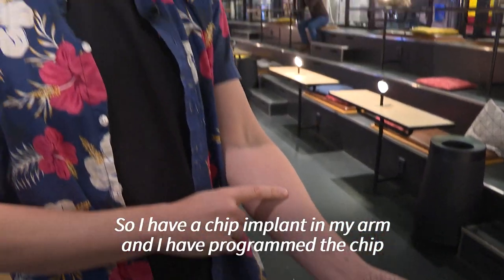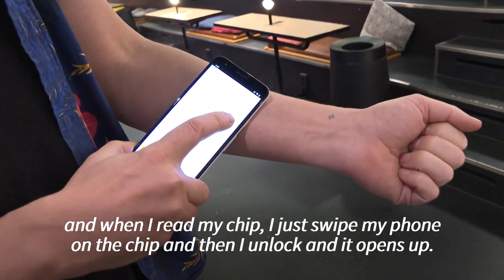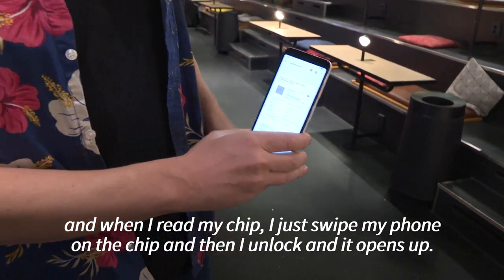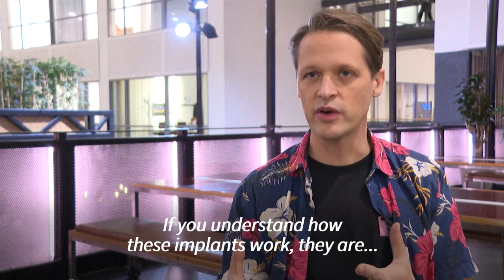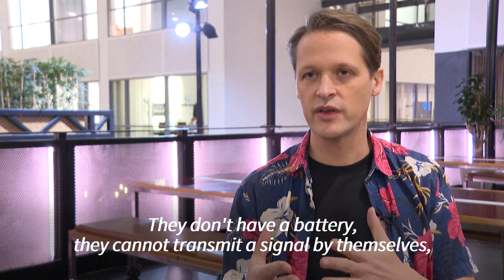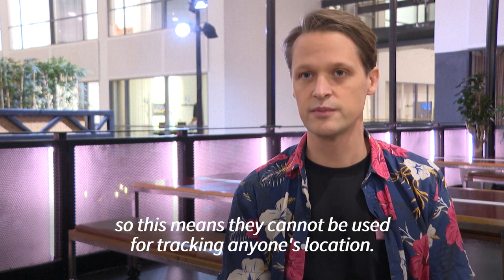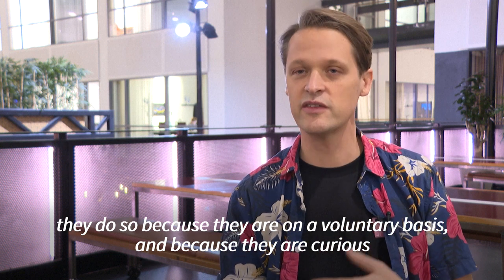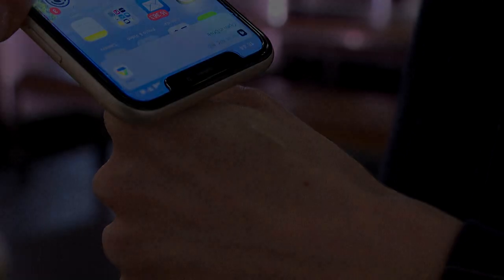Microchip allows you to carry your Covid pass under your skin | AFP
A Swedish company has come up with a microchip that can be inserted under the skin so that users can carry their Covid passports in their arm.